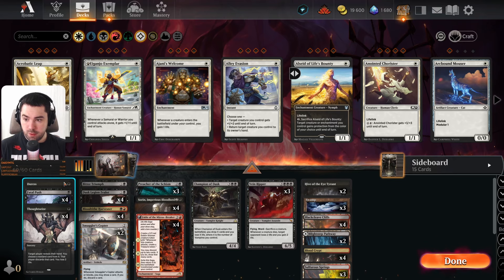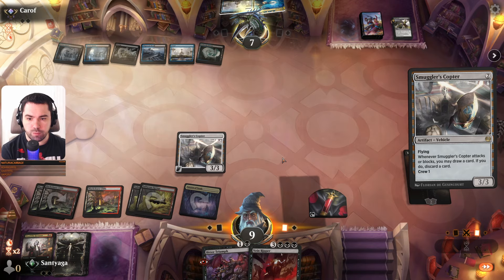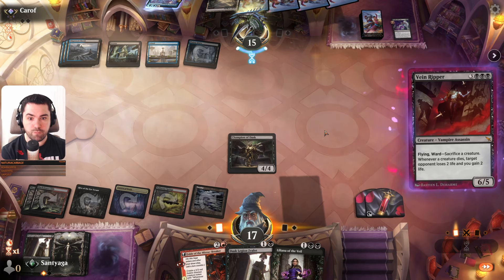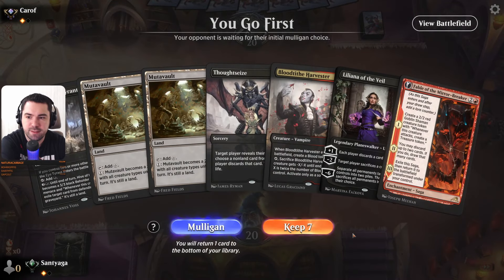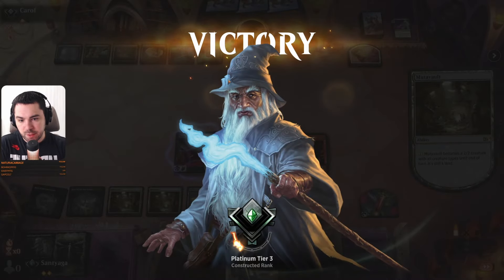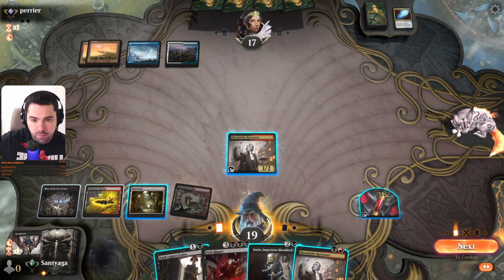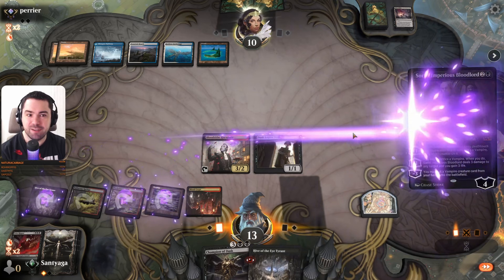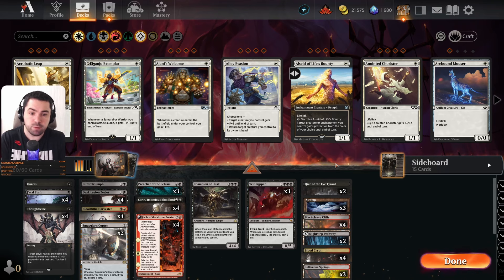⚫🔴 Rakdos Vampires, 63% Win Rate, part 1 | MTG Arena | Explorer | BO3 | Murders at Karlov Manor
Hello friends! In this video, you will see Rakdos Vampires Deck gameplay in the MTG Arena, Explorer format!
Welcome to join live on Twitch every day from 09AM-13PM Eastern Standard Time!

00:00 - Deck
01:12 - Match 1 vs. Dimir Control
22:20 - Match 2 vs. Azorius Control
34:36 - Match 3 vs. Rakdos Vampires
40:34 - Results

🎴Decklist

Deck
4 Fatal Push
3 Swamp
4 Mutavault
3 Sulfurous Springs
1 Duress
4 Blood Crypt
4 Thoughtseize
4 Blackcleave Cliffs
3 Cavern of Souls
2 Smuggler's Copter
1 Champion of Dusk
4 Dusk Legion Zealot
4 Sorin, Imperious Bloodlord
2 Blightstep Pathway
2 Hive of the Eye Tyrant
4 Bloodtithe Harvester
4 Fable of the Mirror-Breaker
1 Bitter Triumph
3 Preacher of the Schism
3 Vein Ripper

Sideboard
2 Duress
4 Leyline of the Void
1 Liliana of the Veil
3 Damping Sphere
1 Extinction Event
2 Path of Peril
1 Sheoldred, the Apocalypse
1 Bitter Triumph

Rakdos Vampires
MTG Rakdos Vampires Deck
Murders at Karlov Manor
Ravnica Murders
MKM
Magic: The Gathering Arena
MTGA
Mtg Arena
Magic Arena
Constructed
BO3
Explorer